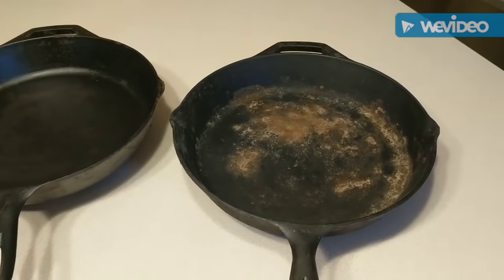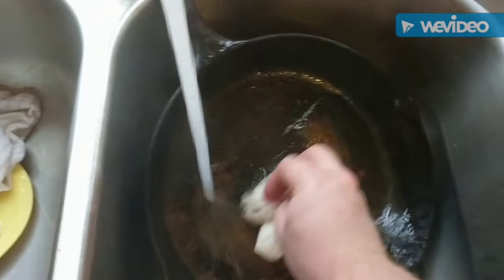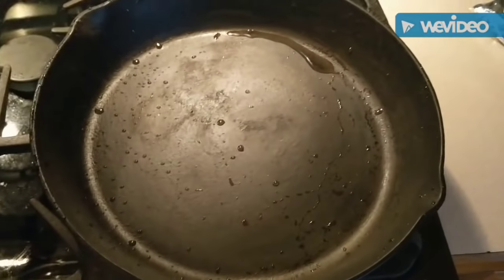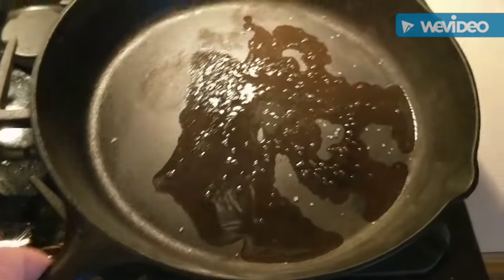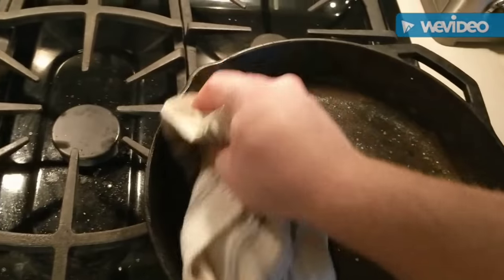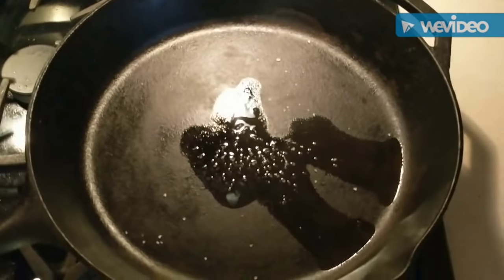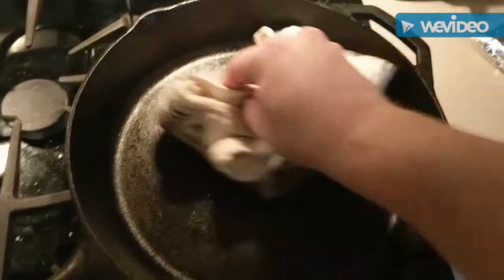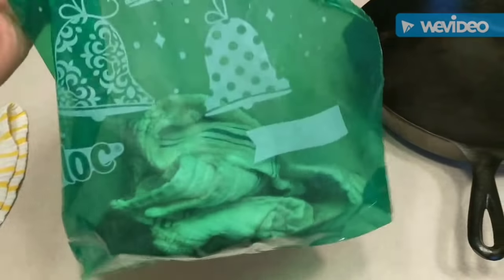How to Clean Rust Off of Cast Iron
Rust isn't a death sentence for your cast iron skillets. This video is a quick How to for Cleaning Rust off of your Cast Iron. These are Lodge Cast Iron skillets.

Cast Iron Cleaning Brush

Step 1 - Wash with hot water, paper towel and tin foil to remove rust
Step 2 - Heat over flame to open up cast iron, add salt and oil
DO NOT LET IT SMOKE
Step 3 - Clean off all oil
Step 4 - Add olive oil and sale, rub in to coat - you're done!